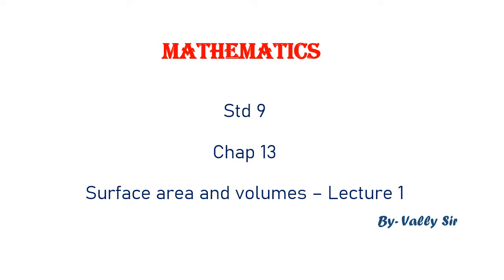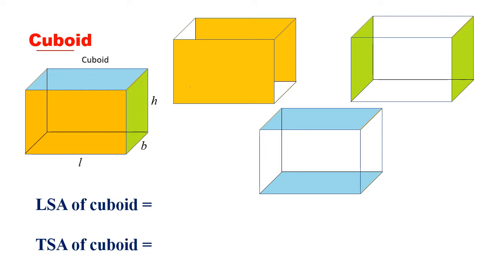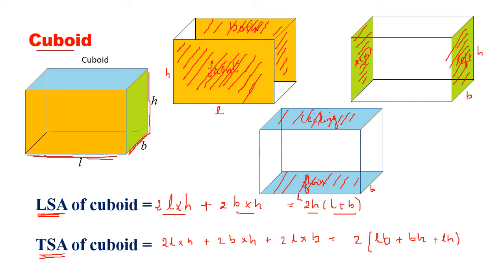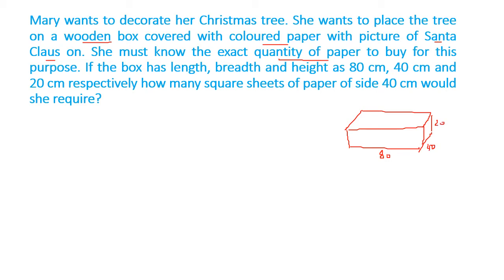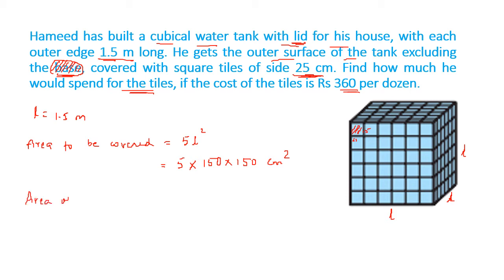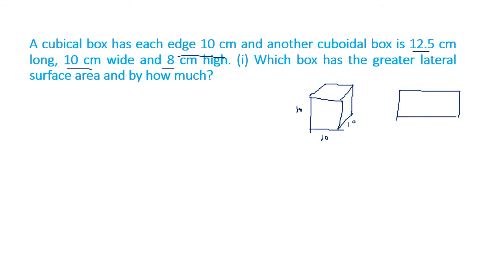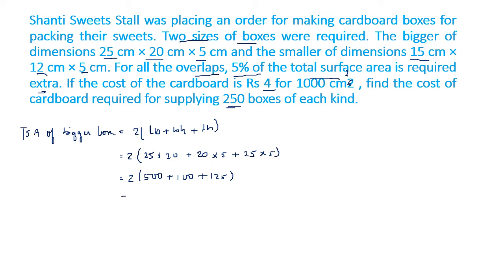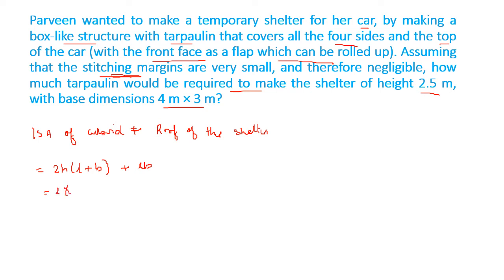Std 9 Surface area and volumes Lecture 1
Understanding 3D shapes - Cuboid and Cube